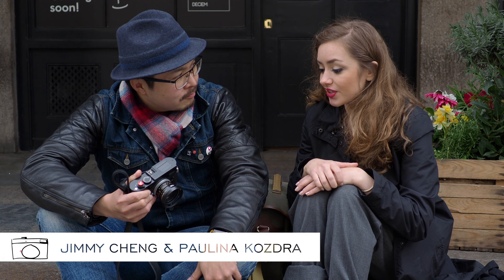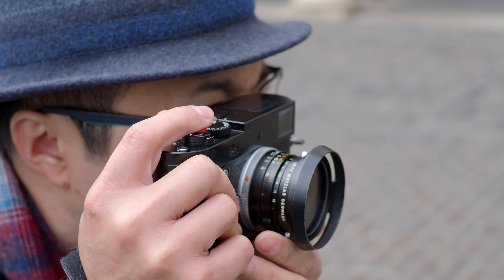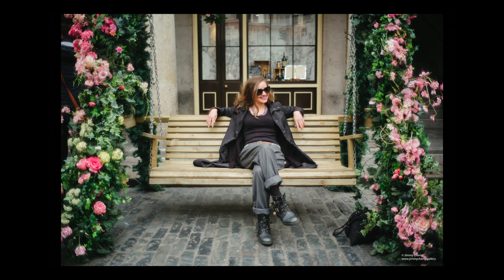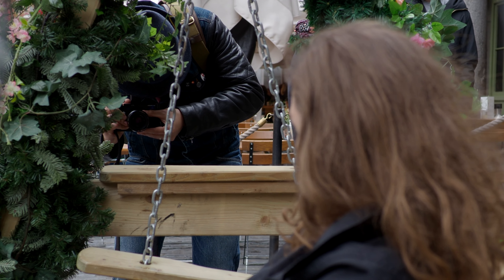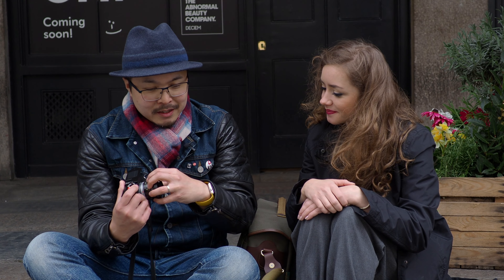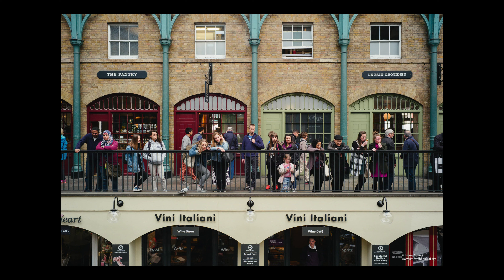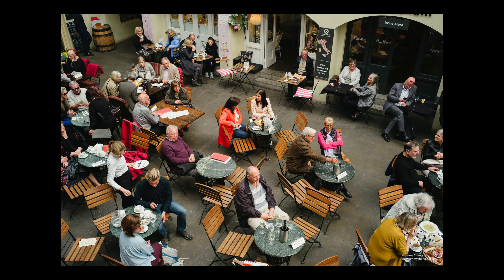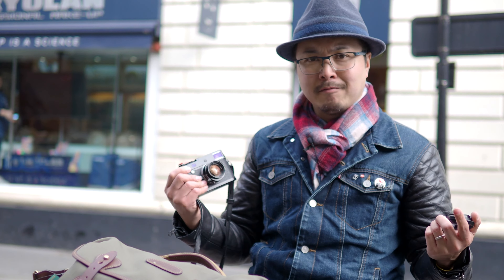Red35 Review: The Leica Summilux-M 35mm Spherical (1960-1995)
An oldie but a goodie.  Jimmy introduces Paulina to the Leica Summilux-M 35mm lens, one of the most ignored yet versatile lenses for the Leica M-mount rangefinder cameras.  Where better to test a versatile lens than the wonderfully quirky Covent Garden in Central London?